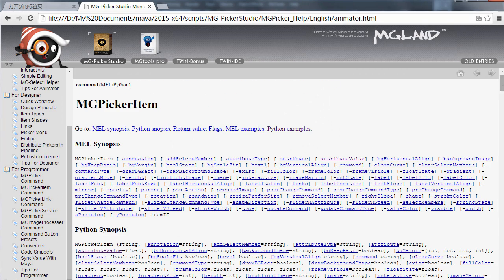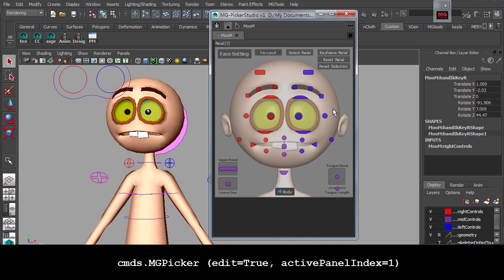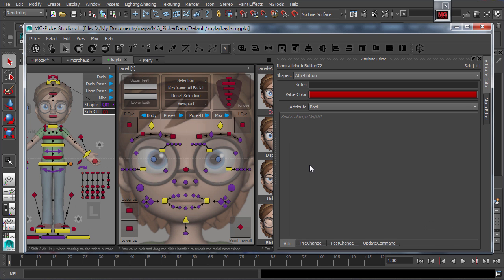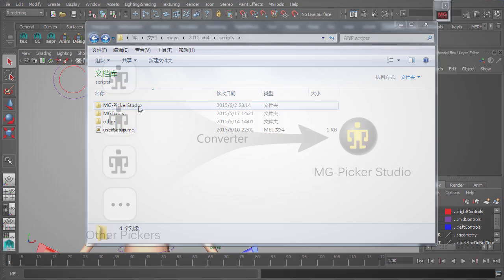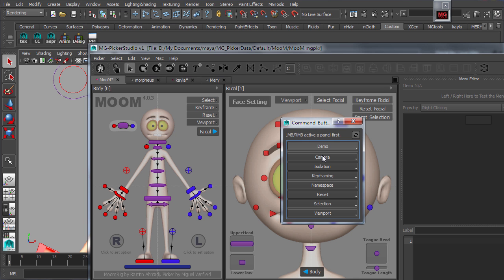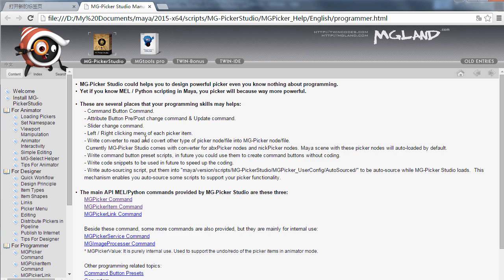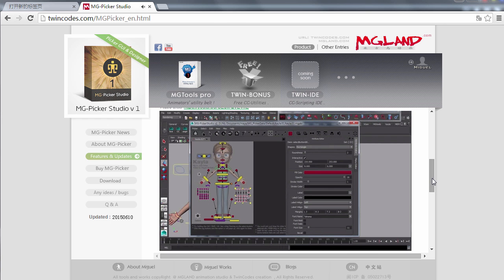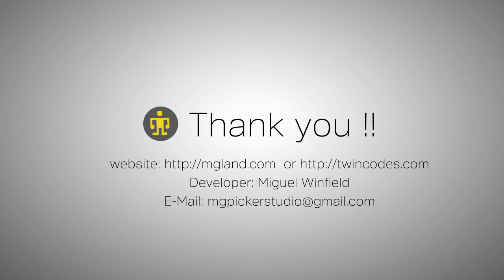MG-PickerStudio Features Demo (Programmer)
This video demonstrate the programmability of the MG-Picker Studio, almost all attributes of picker items are programmable. Check out animator & designer features demo to know other features of MG-Picker Studio. to download MG-Picker Studio, it is totally free for maya animator!!